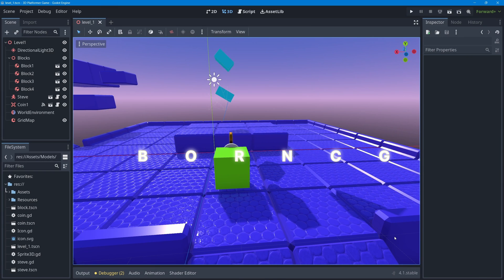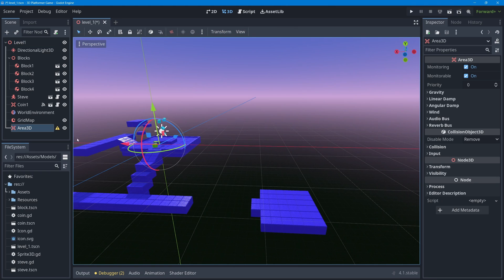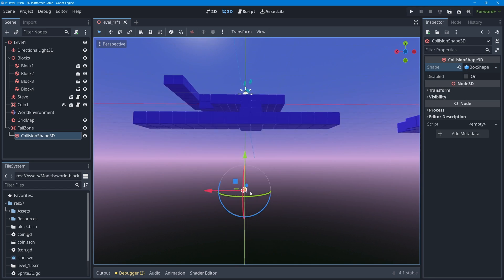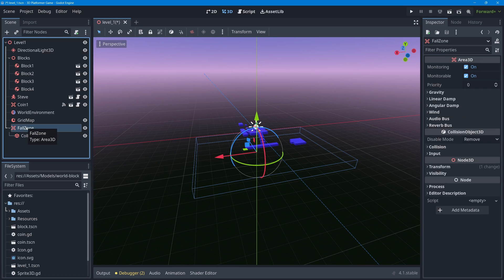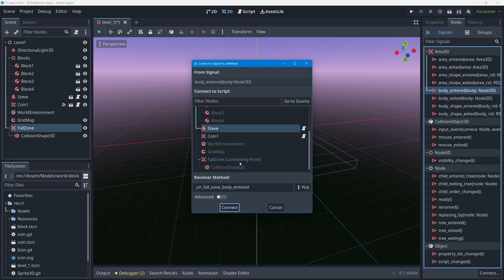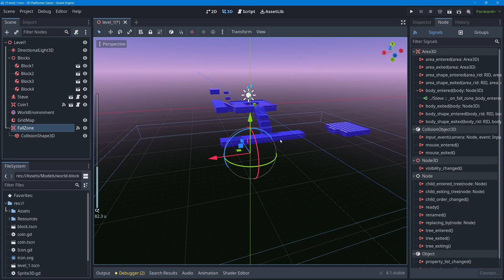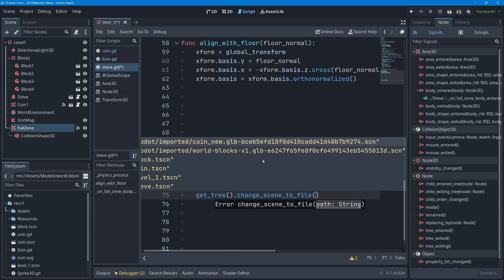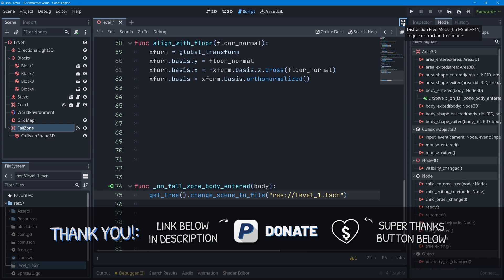Godot 4 3D Platformer Lesson #14: Fall Zone to Change Scenes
In this lesson I'll show you how to add a large 'zone' beneath our game level's platforms that detects collisions , which will cause the game to switch to a different scene/screen when the player falls off a platform and enters it!  Later in this course we'll be using this functionality to switch to a 'game over' screen if the player falls to their peril, but for now we'll simply re-start the game level.

- 0:00 - Video Intro
- 0:07 - Where our project stands & Overview
- 0:53 - Adding a Fall Zone
- 4:10 - Fall Zone Detection (using Signals)
- 7:04 - Switching Scenes (with code)
- 9:58 - Final Code, Wrap-Up & Outro

*note: in this lesson I use Godot 4.1

Play and Download the Finished 3D Platformer Game Online Now! (use: Chrome/Edge/Firefox to play the web game version)

Nicolas from the band 'The Lazy Saviours' created my Intro Jingle!